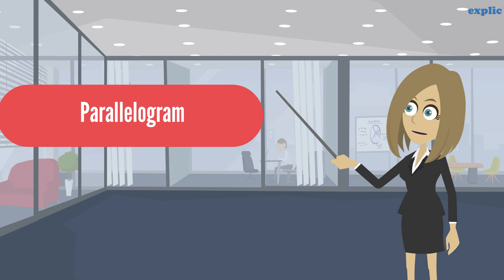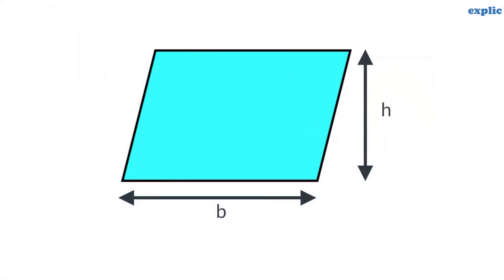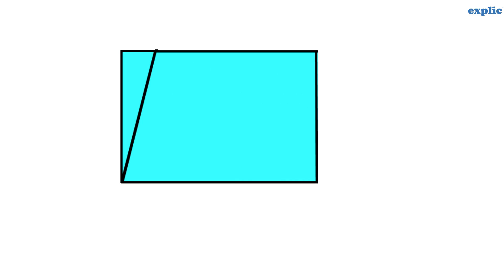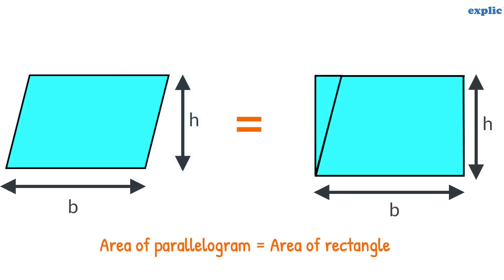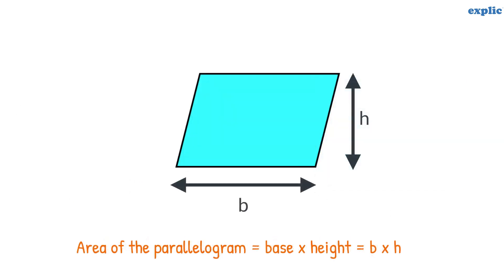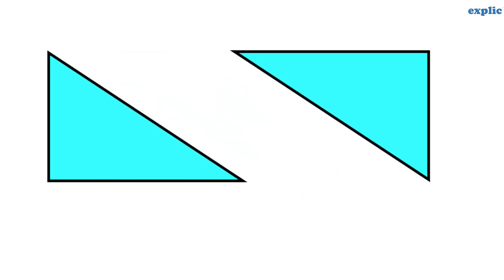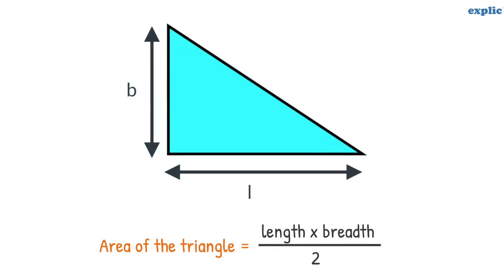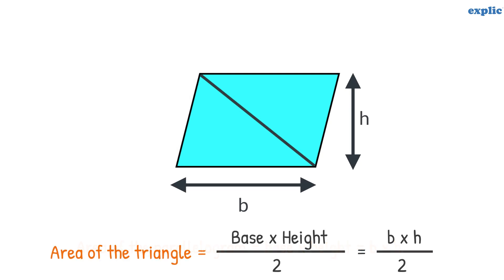Area of parallelogram and triangle (Class 7 CBSE)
Learn to calculate the area of parallelogram and triangle